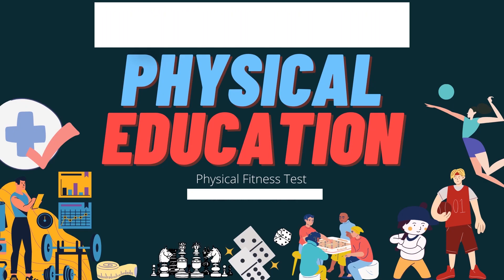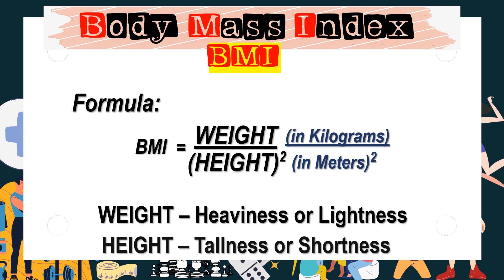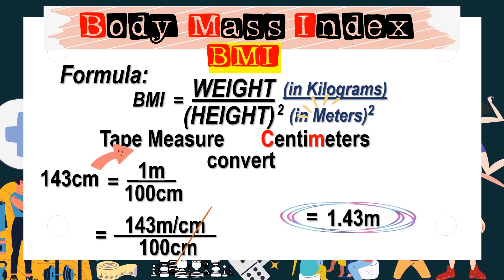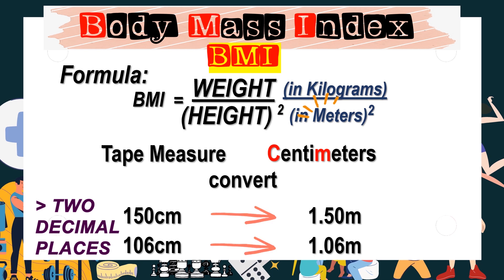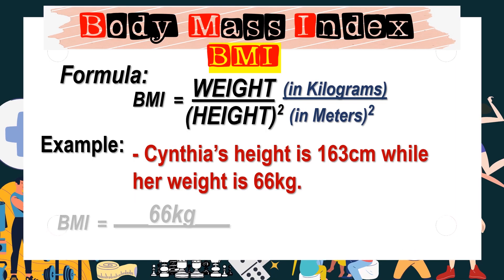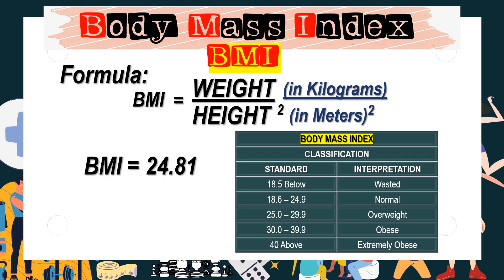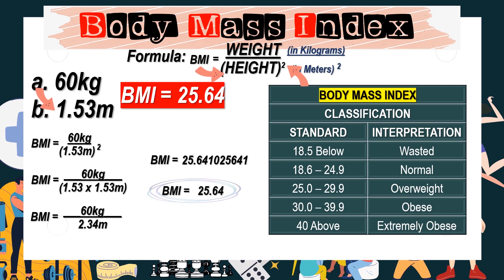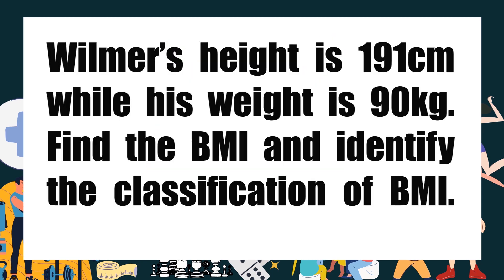HOW TO COMPUTE BODY MASS INDEX (BMI)? | LessonThatMatters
Sample Problem:

1st problem: 5:01 - 7:45
2nd problem: 8:01 - 10:57